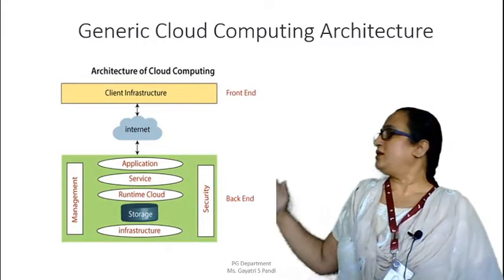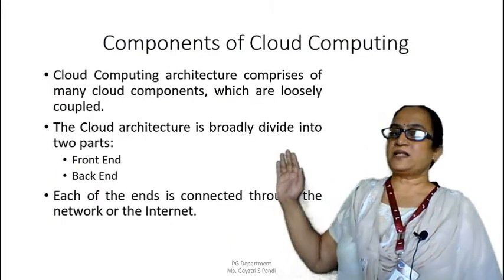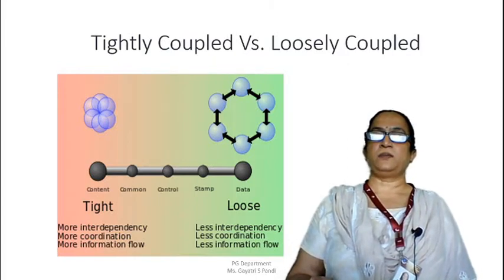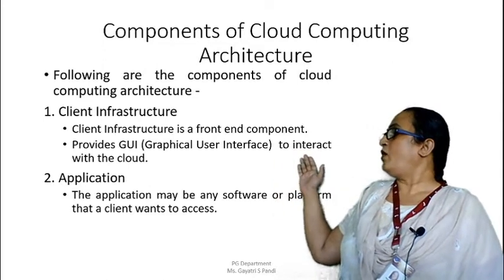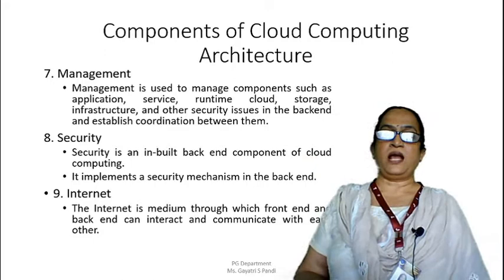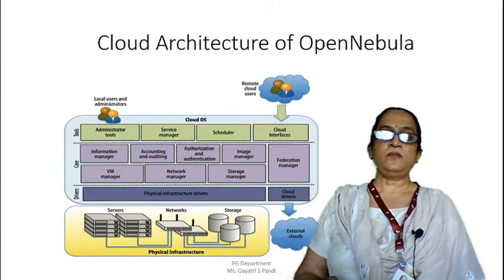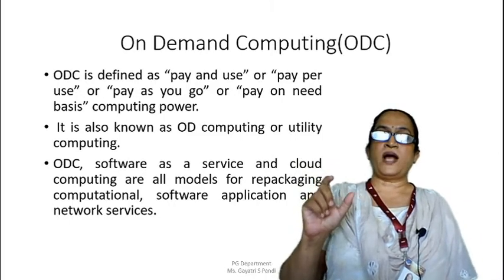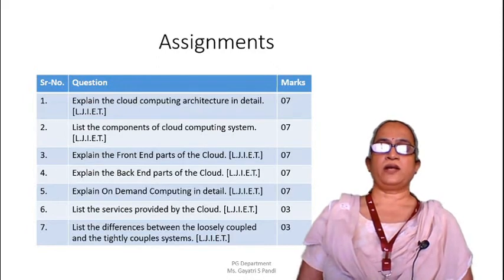Unit 2 : Cloud architecture Session 6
This video focuses on architecture of cloud computing